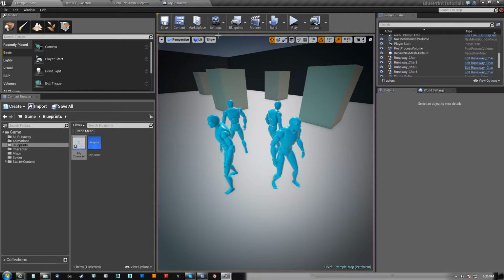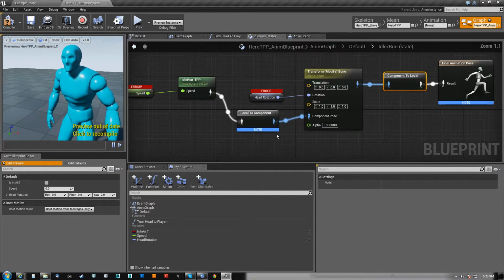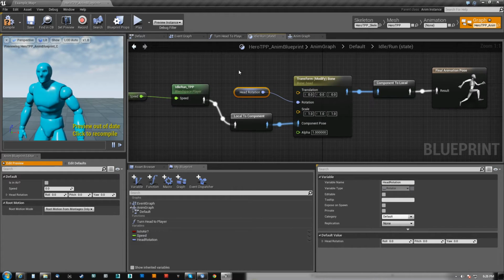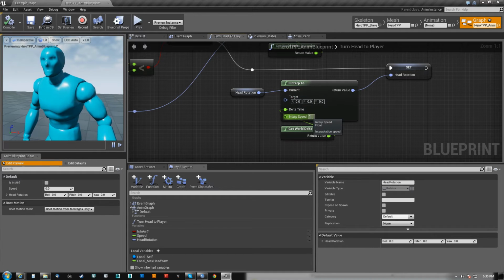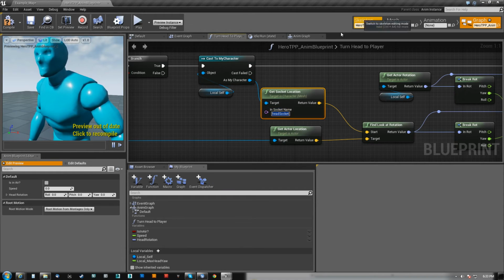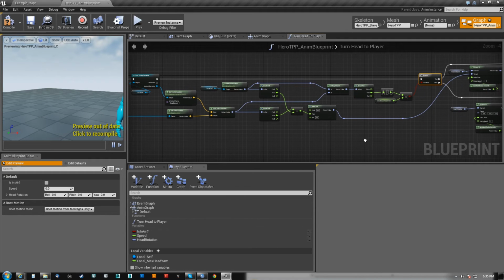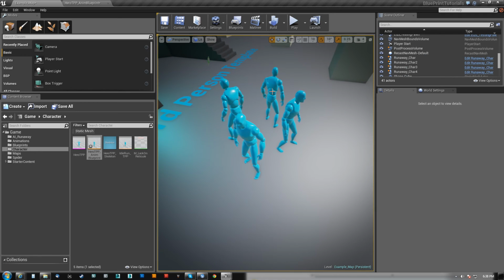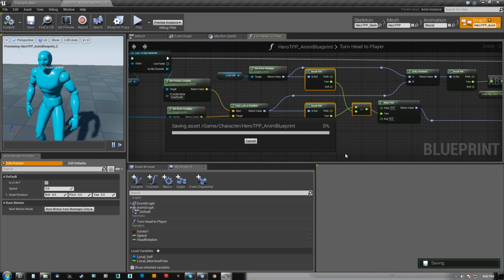UE4 Character Look At Tutorial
How to get a character to turn its head to look at something using the Animation Blueprints and the Transform(Modify)Bone node.

Note: You could also clamp the rotation values instead of doing a delta check, which would cause the character to maintain a turned head if you went out of range as opposed to returning to looking straight ahead.